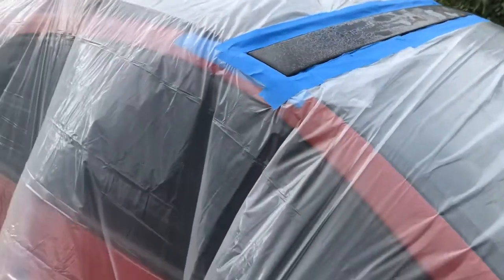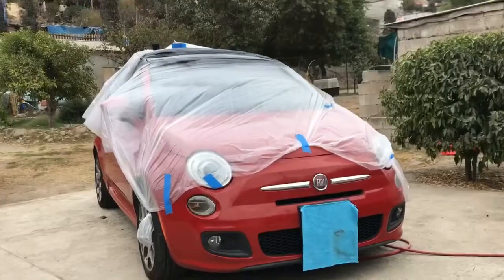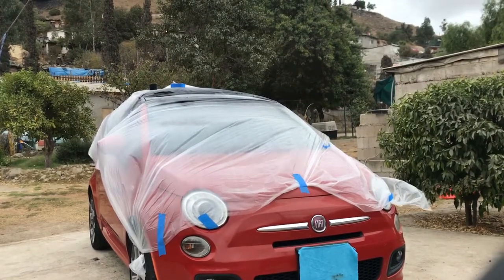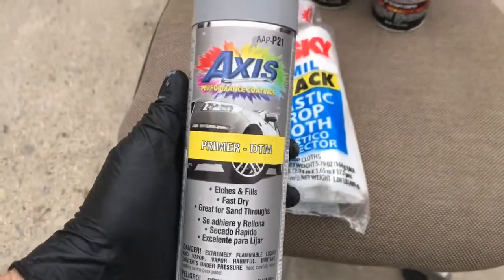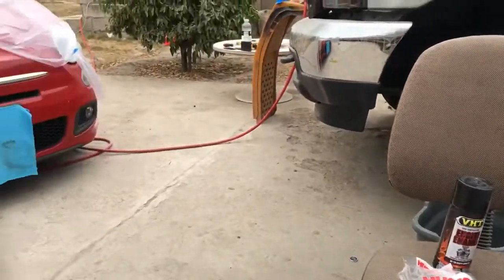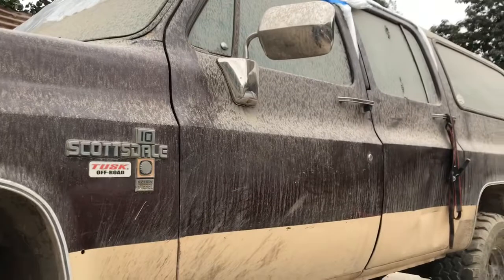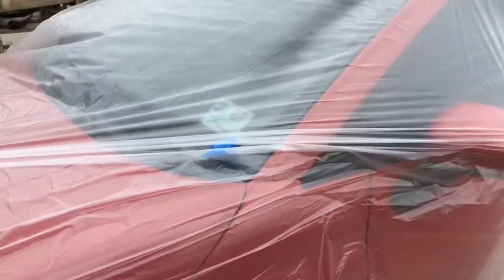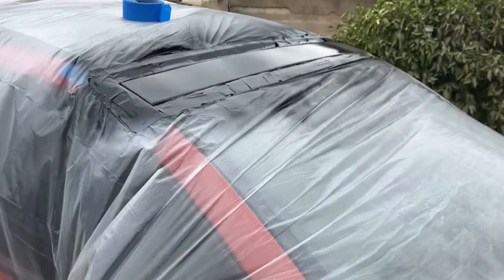Fiat 500 Sport Sunroof Header Paint Peeling Fix - Part 2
Hey guys I decided to make this video because I got tired of looking for the part and just hit dead ends with no success. I went to the junkyards and couldn’t find one available. I also tried the dealership and the people there didn’t have a clue about it, they just told me it wasn’t in their system. So I took matters into my own hands. The paint i got was an engine high heat resistant. The reason why i got this kind of paint was because the car is always exposed to the sun and I thought maybe the paint faded in the beginning because it must’ve been a cheap paint. Now remember what your are seeing now is the second paint cracking and flaking off. This will be the 3rd time I fix it but with better heat resistant paint. If you have a Fiat 500 with a Sunroof problem and you found the part or know how to remove it let us know please. How everyone has a great day.